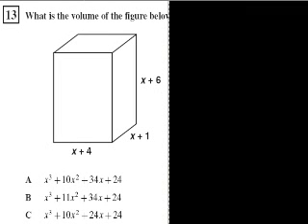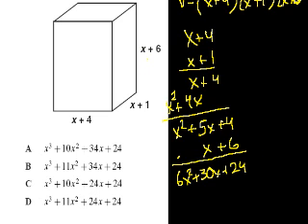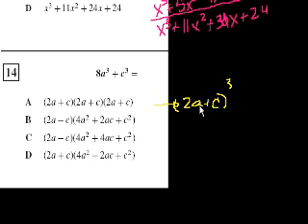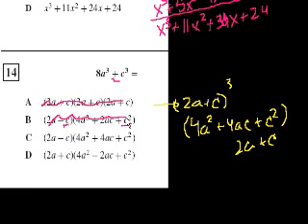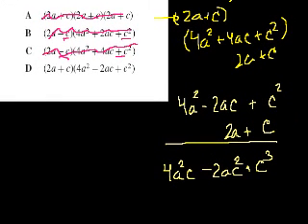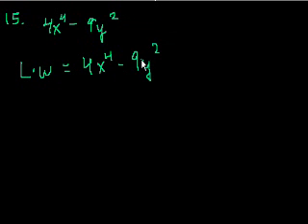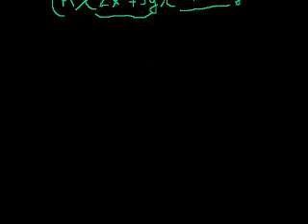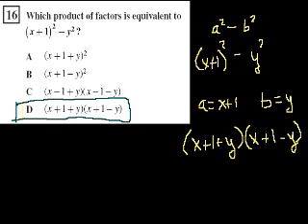CA Standards: Algebra II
13-16 (polynomial factoring and multiplication)